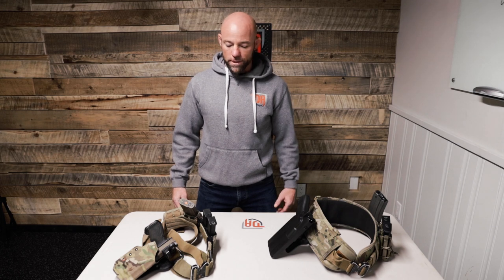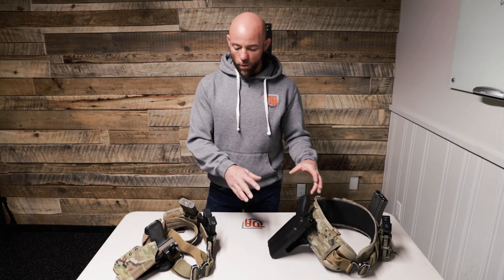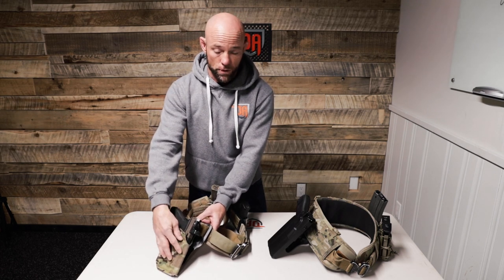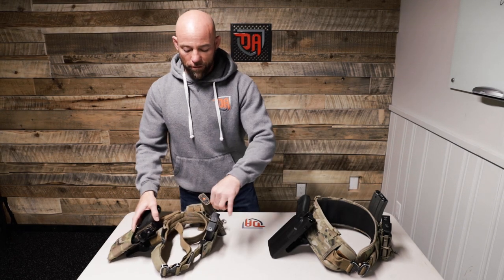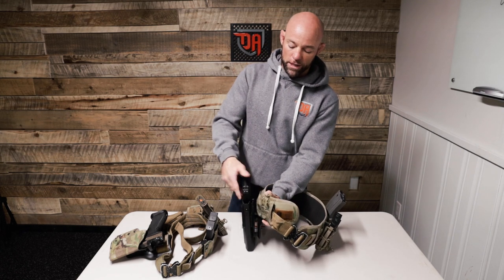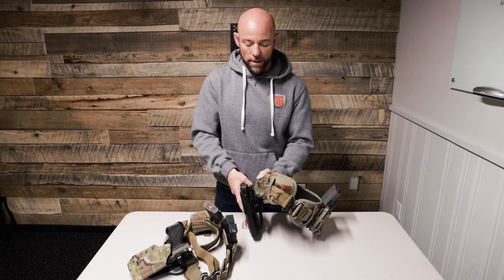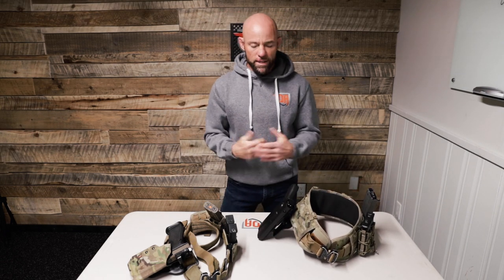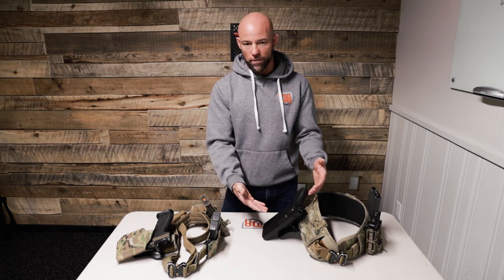Holster & Gun belt CONSIDERATIONS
Holster and gun belt selection maybe optional for the general public, but for Law Enforcement & Military professionals the options are limited due to policy or procurment limitations.  That said here is one personal perspective on the 'why' and 'so what' for holster and gun belt personal selction.  Retention is important while considering the varios operational scenarios the use may be faced with.  At the end of the day, in order to become proficient and effective with whatever piece of equipment we choose, we must devote time to quality repetitions while training.